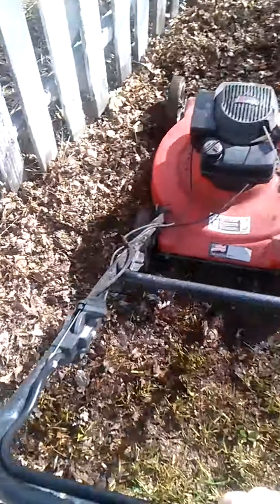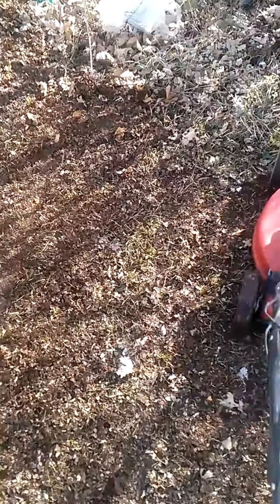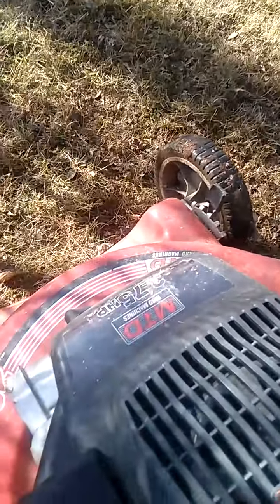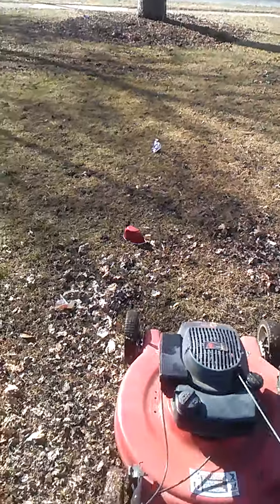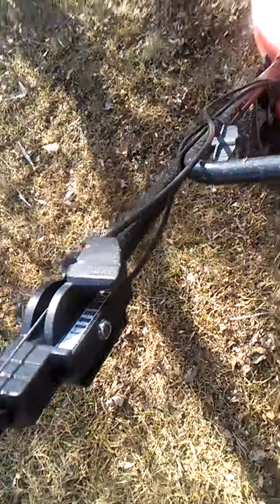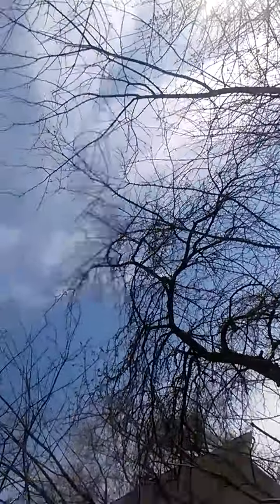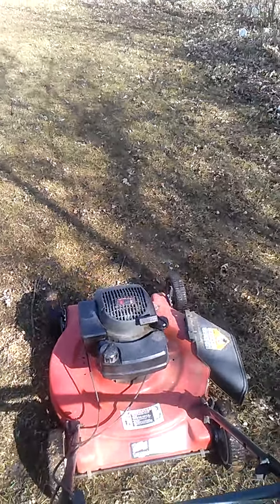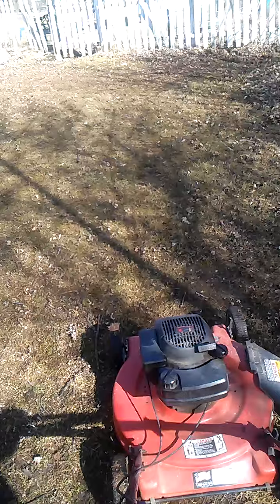Mtd lawn chief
Mtd 3.75 horsepower lawn chief